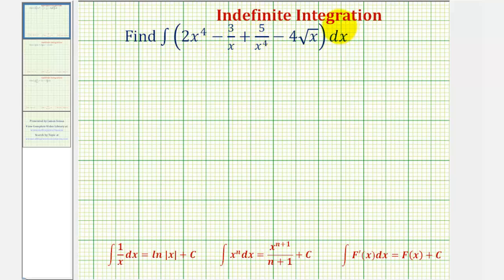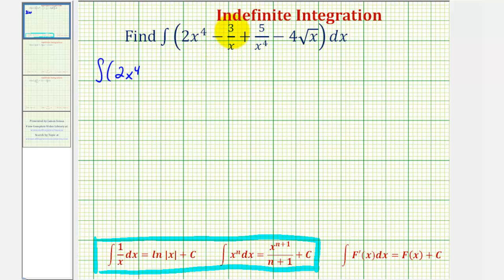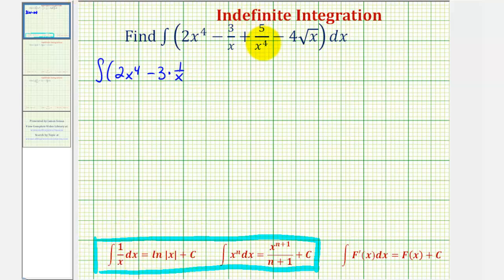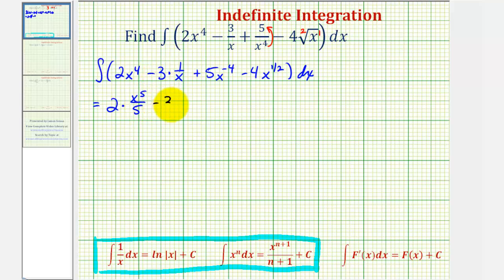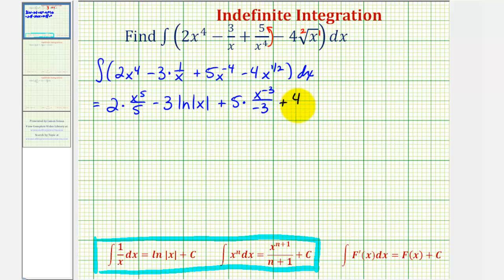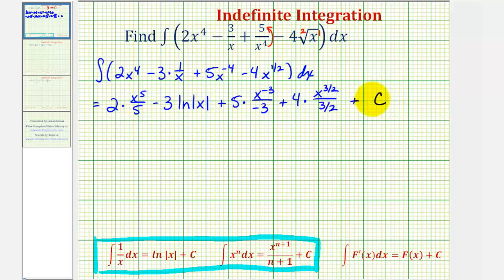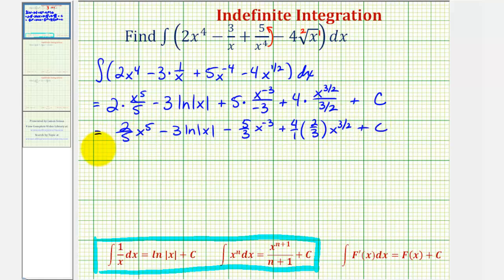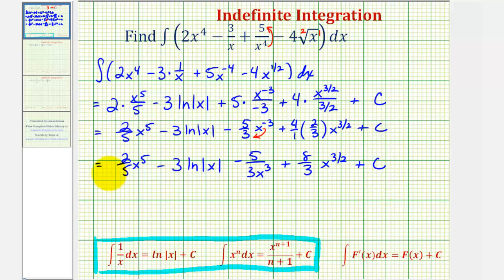Ex: Indefinite Integration with a Variety of Terms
This video provides an example of how to find an antiderivative function with variety of terms.